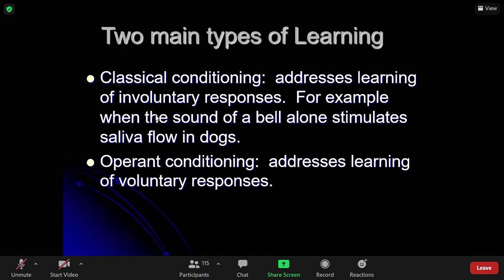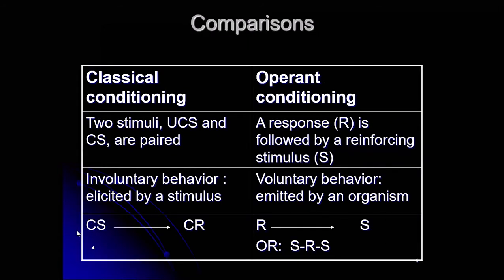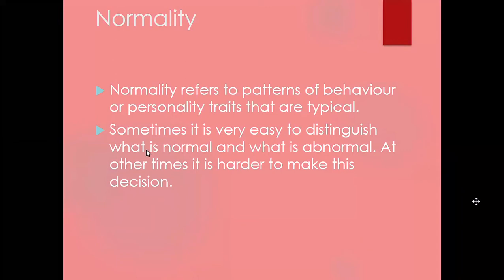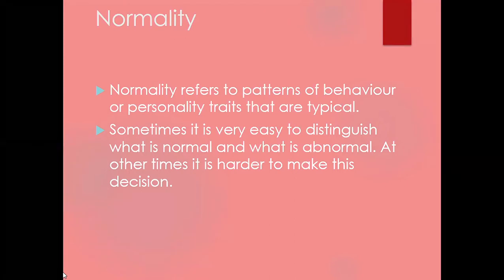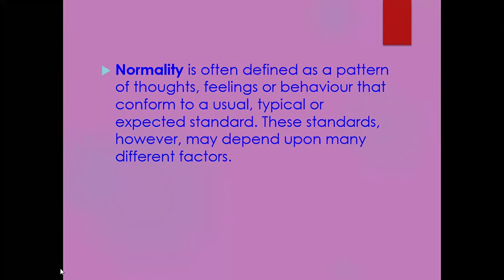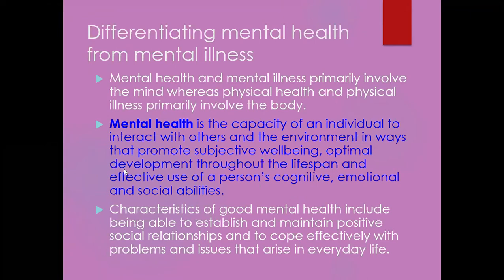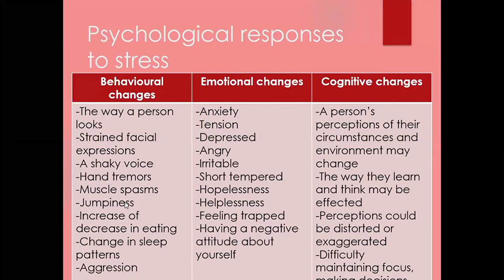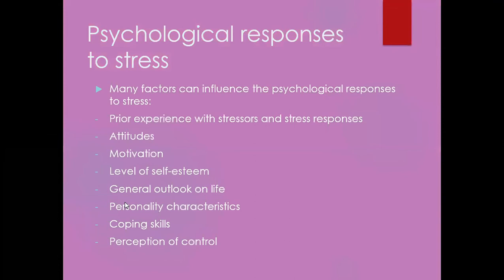PSCHIATRY 3RD LECTURE LEARNING THEORY AND MENTAL HEALTH Zoom Meeting 2020 10 08 11 49 40